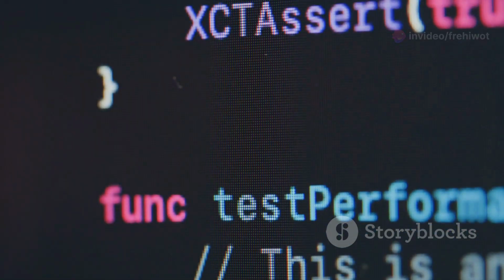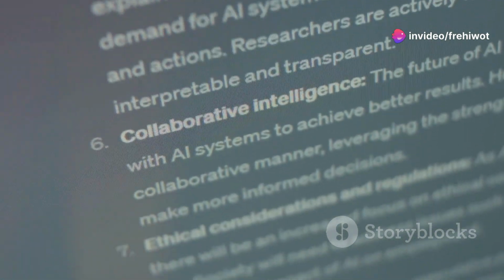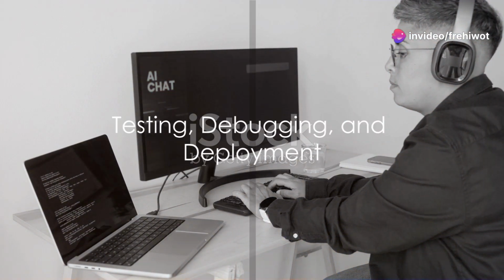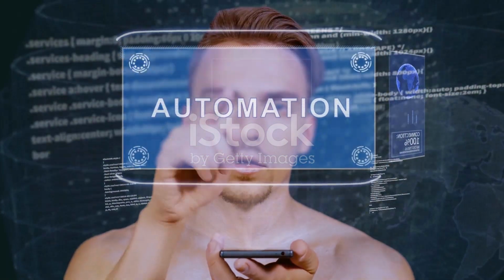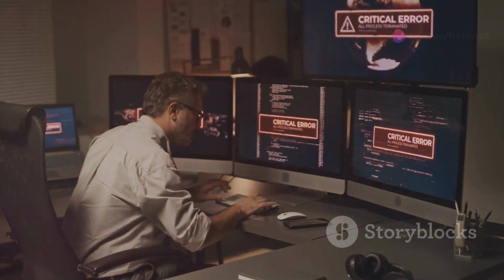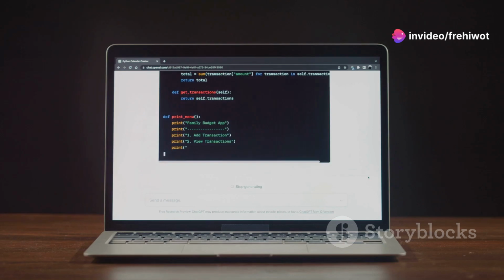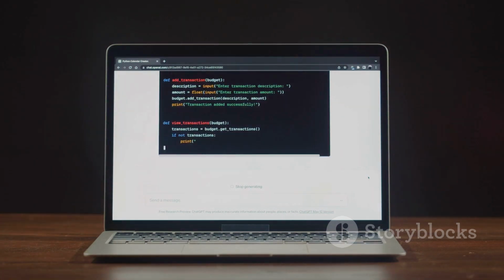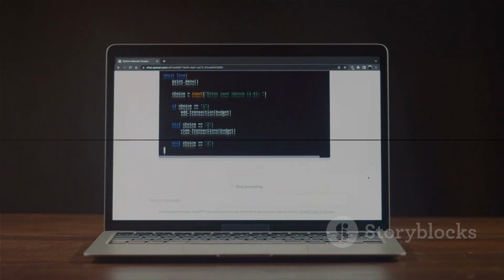Build Your Own AI Agent with n8n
AI for Good!